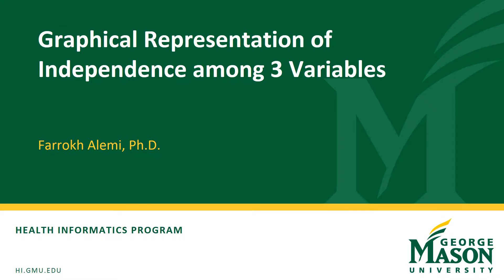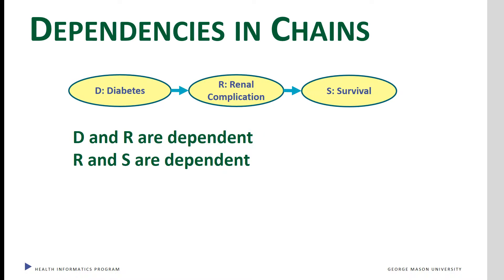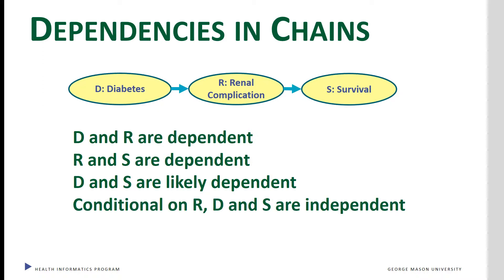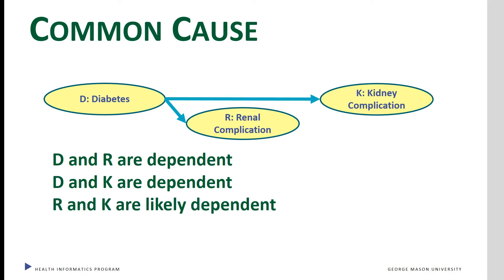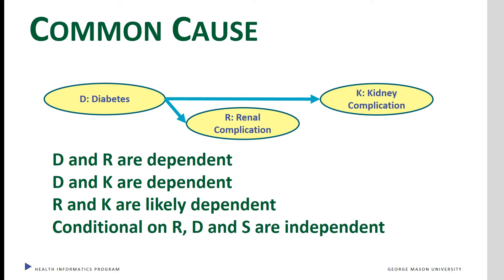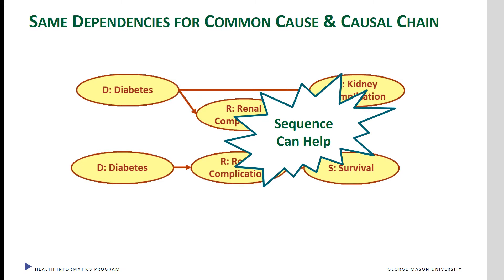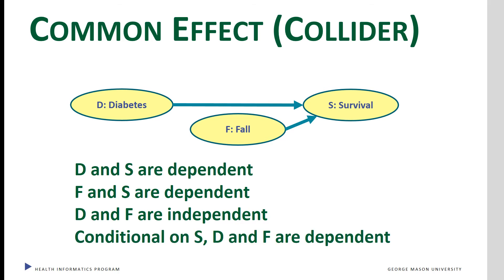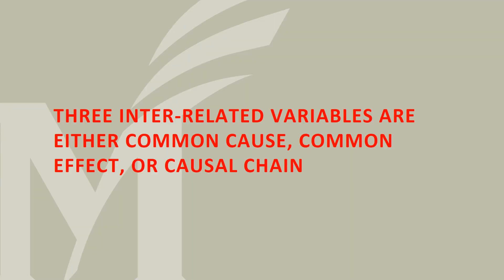Common cause, Common Effect, and Causal Chains for 3 Variables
This video is part of open online free course available